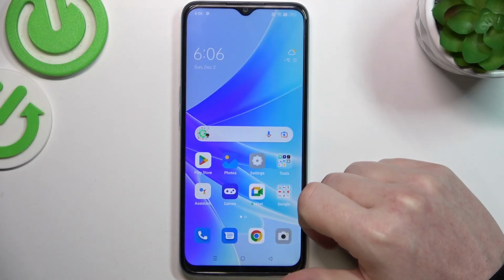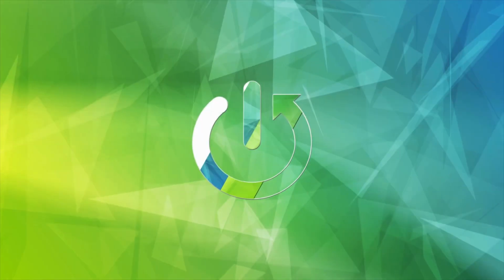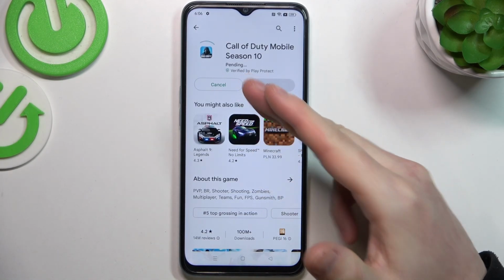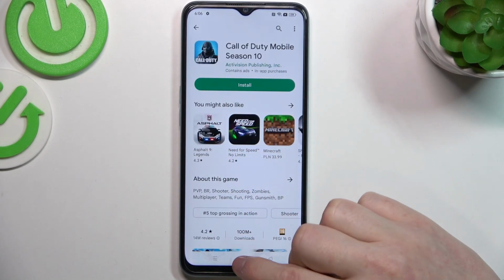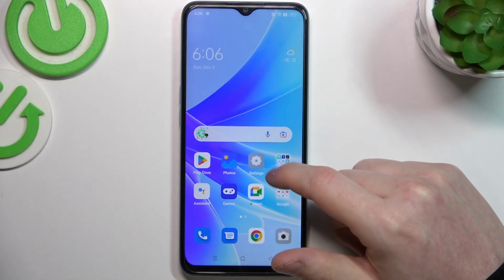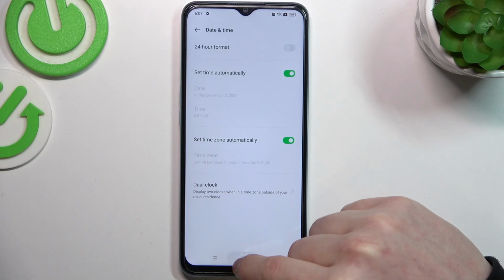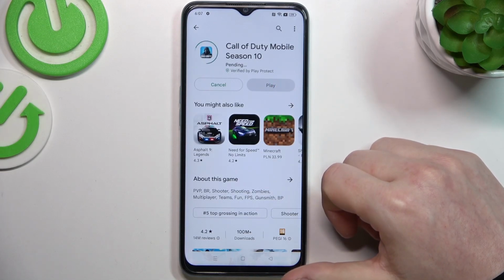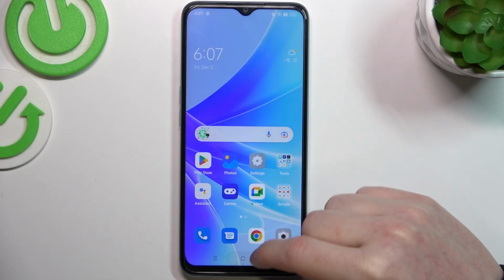How to Fix Internet Connection on OPPO A57s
Find out more info about OPPO A57s:
Would you like to fix the Internet connection on OPPO A57s? You are in the right place. We will show you a simple tick that improve network connection successfully. Visit our YouTube channel if you want to know more about OPPO A57s.

How to fix the Internet connection on OPPO A57s? How to improve network connection on OPPO A57s?